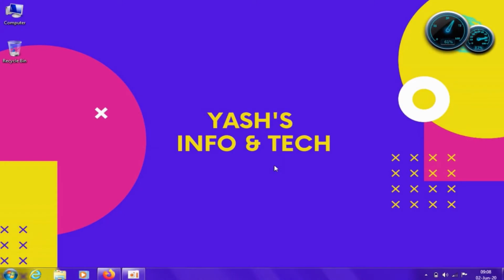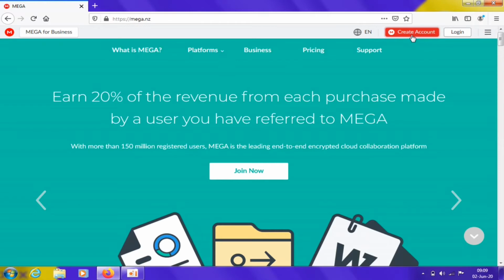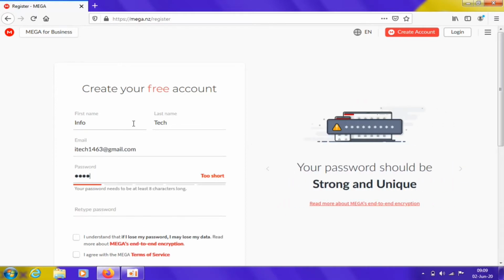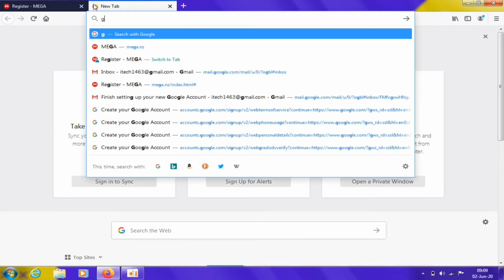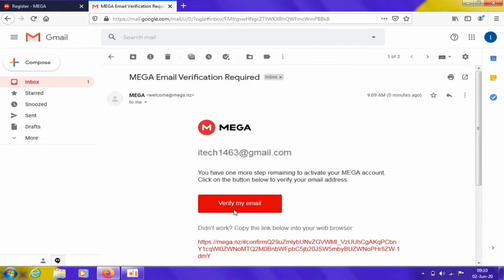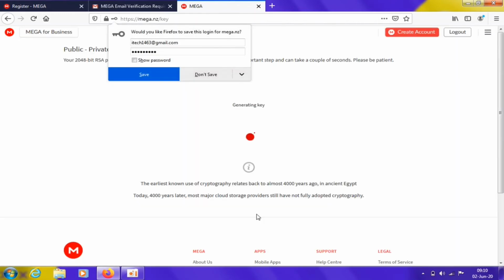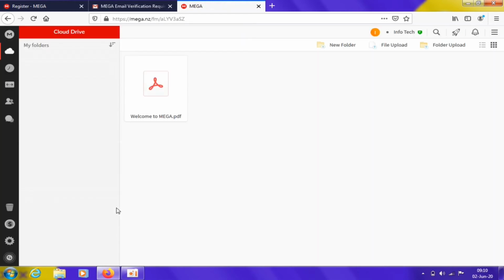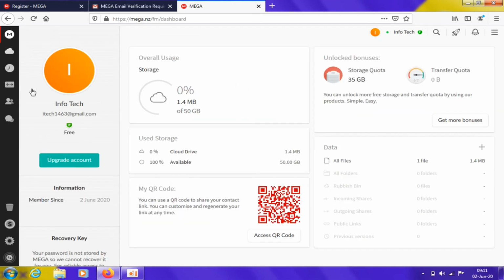How to Create a 50 GB Online Storage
MEGA is a popular cloud storage service known for its generous free plan and focus on security.  In this video, I'll guide you step-by-step through the process of setting up your free MEGA account and claiming your 50GB of storage.

Storage Provider:
* Mega - mega.co.nz